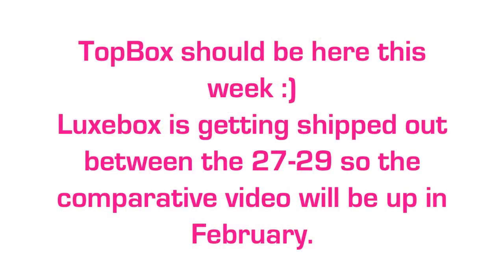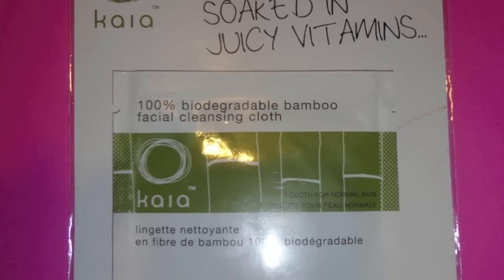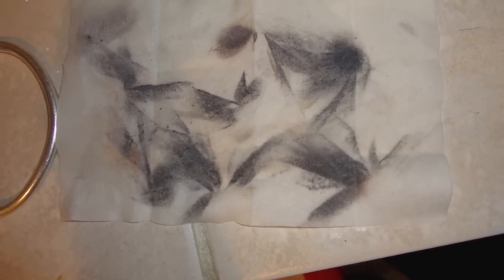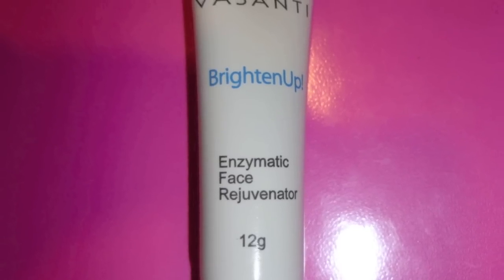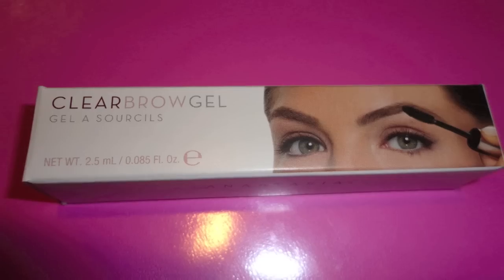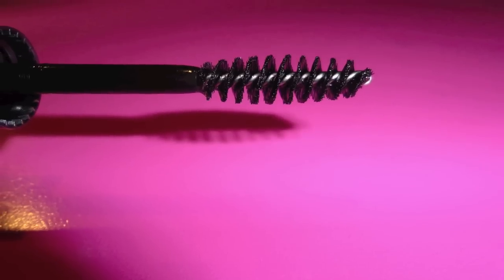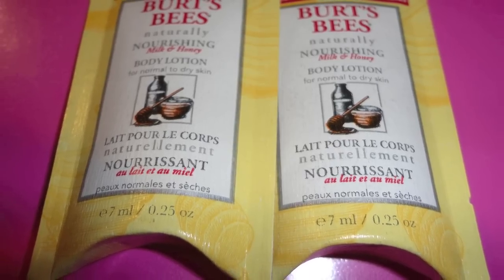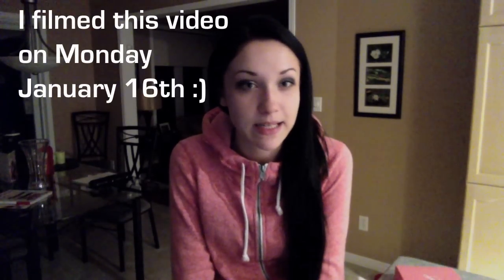Glymm Box: January 2012 Opening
** All opinions are my own. None of the products given to me to review.. The companies mentioned are not paying me for this video.**